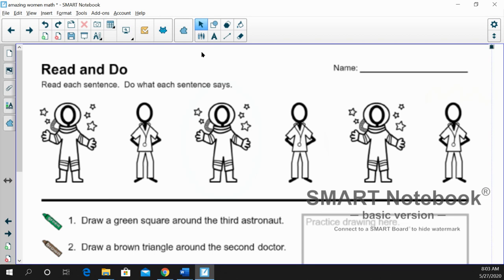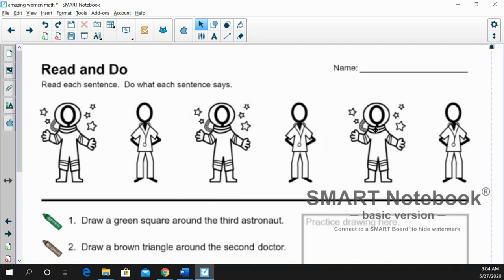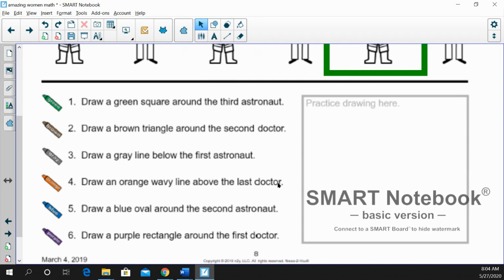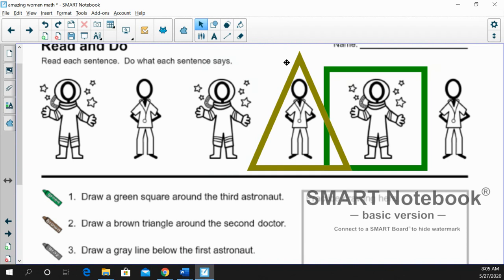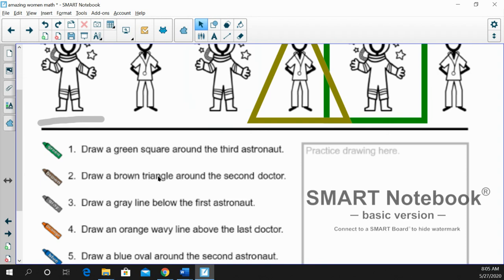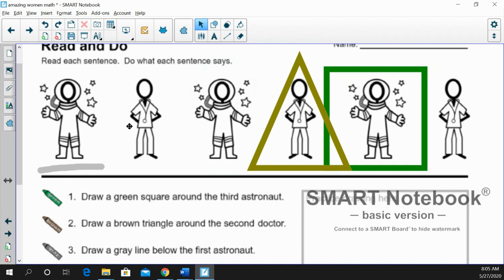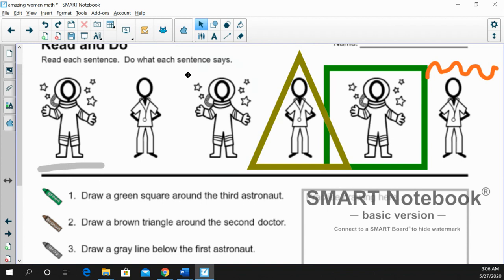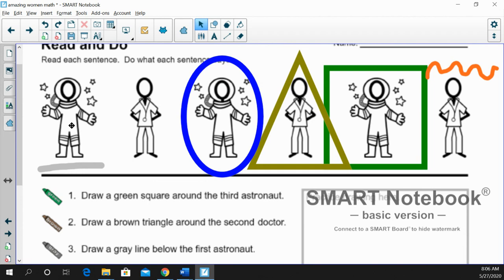Math 3 May 29